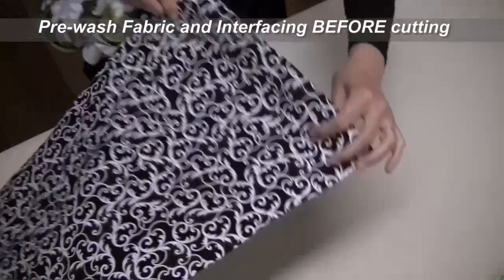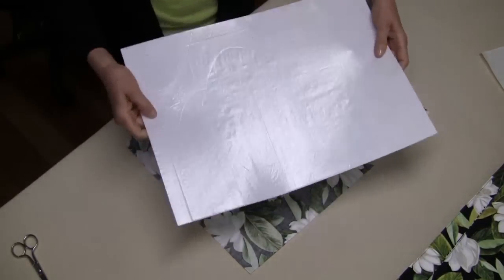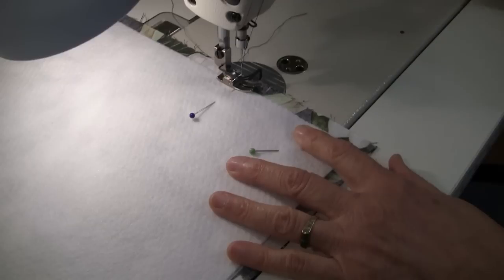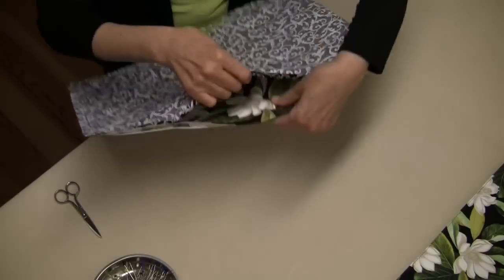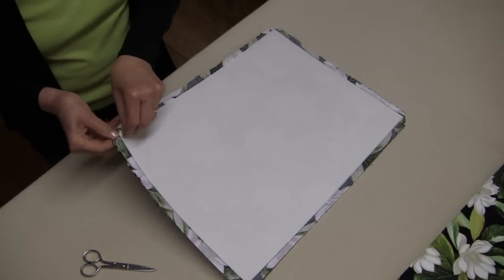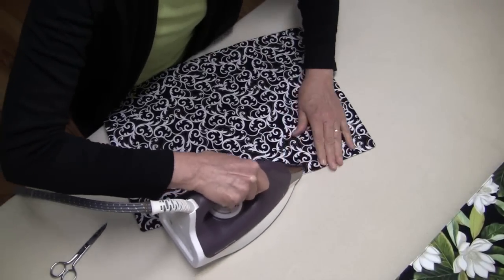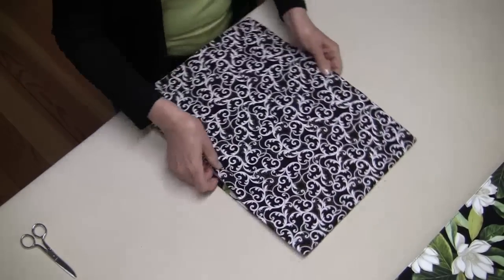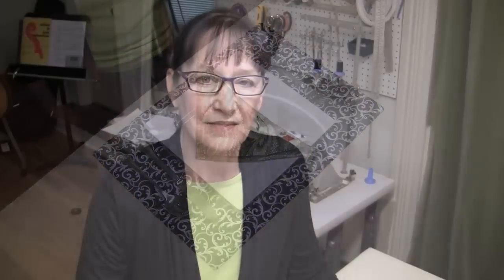Sew Reversable Placemats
Learn to make elegant reversable placemats using firm interfacing and iron-on adhesive.